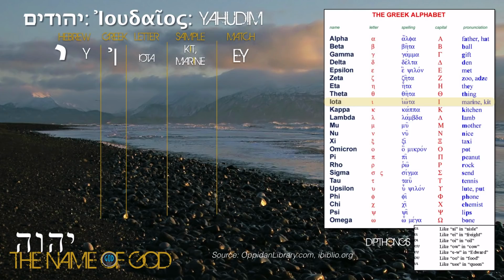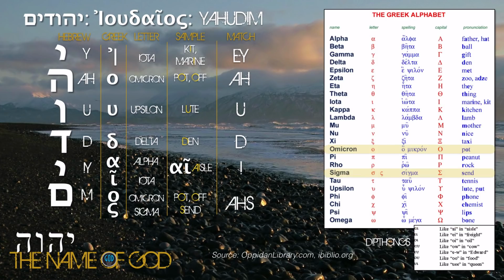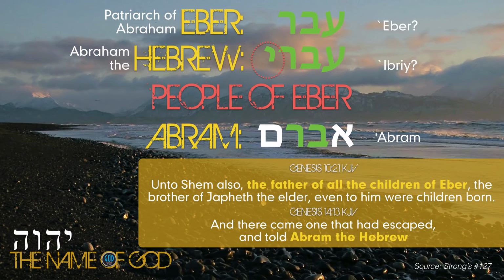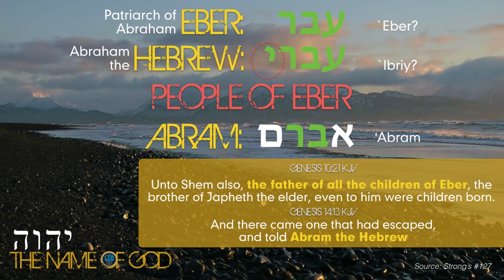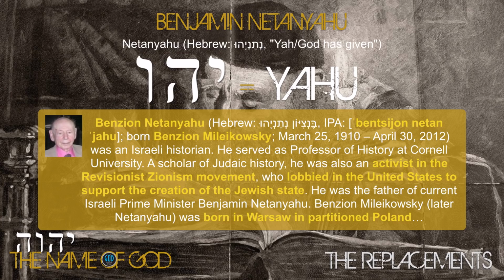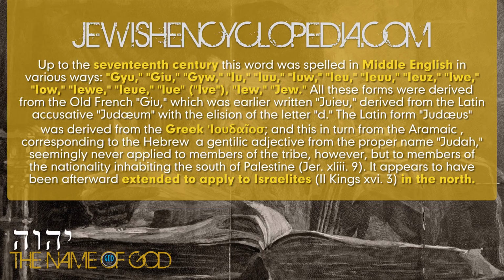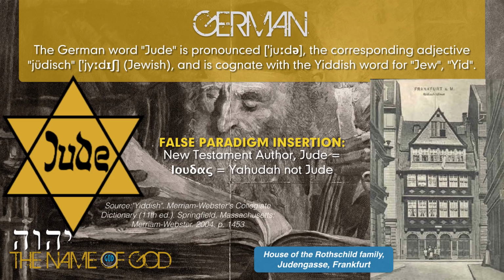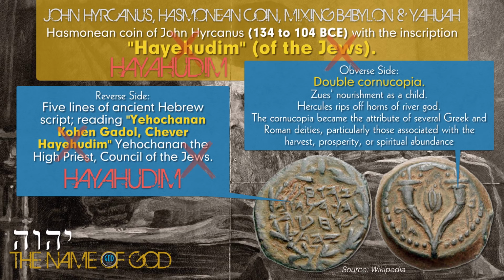The Name of God Series 6: ORIGIN OF THE WORD JEW. NOT THE BIBLE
Did you know the Greek word translated as Jew falsely, is almost the same as the Hebrew word Yahudim? Yes, we are Yah's not Jews in all of history nor now. This video will test the Greek word, prove the origin of the word Jew and even test the name of the Prime Minister of Israel - Netanyahu which is not his original family name.

(Includes Apple Podcasts, Spotify, and many more platforms. Free on our website.)

For Our Books in eBook (Free) or Print:
The Search For King Solomon’s Treasure, Ophir Philippines Coffee Table Book, The Book of Jubilees: The Torah Calendar, 2nd Esdras: The Hidden Book of Prophecy, REST: The Case For Sabbath:

OphirInstitute.com
(All Books. Links to Amazon and Shopee PH for your area.)
2Esdras.org
BookOfJubilees.org
RestSabbath.org
LeviteBible.org